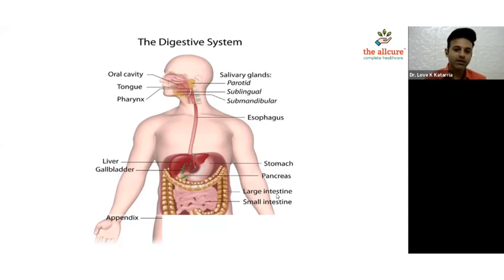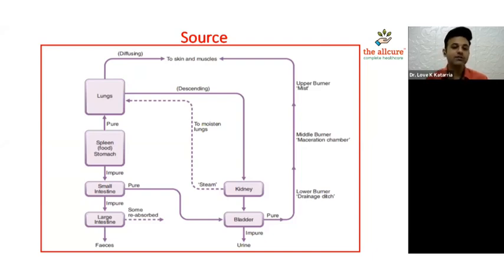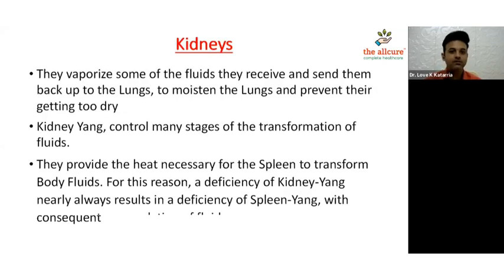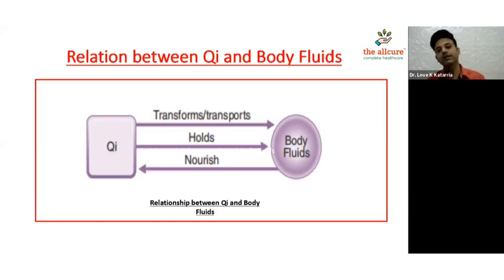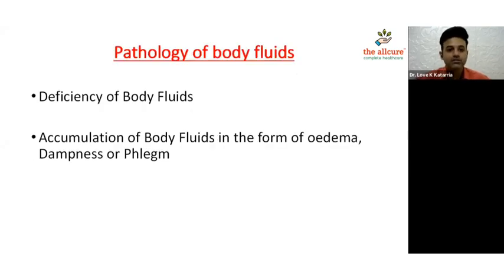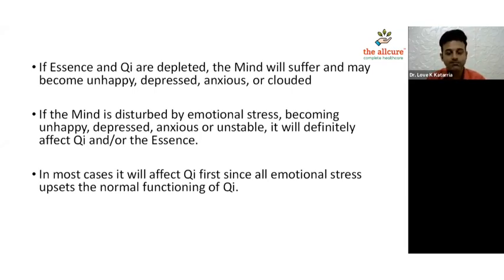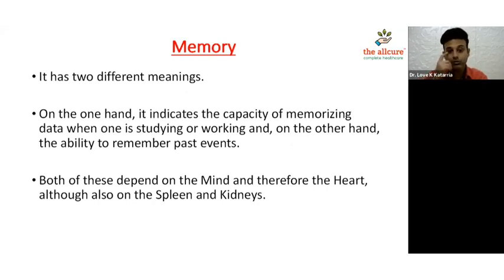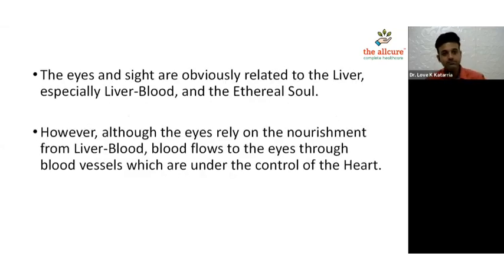The Vital Substances Qi, Essence, Blood, Body Fluids & Mind - Part 3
In this video Dr Love K Katarria elaborately describes the various vital substances, their functions & their co relations with the modern medicine.
It's a must watch for those who want to clear their concepts as it is the building blocks of Traditional Chinese Medicine